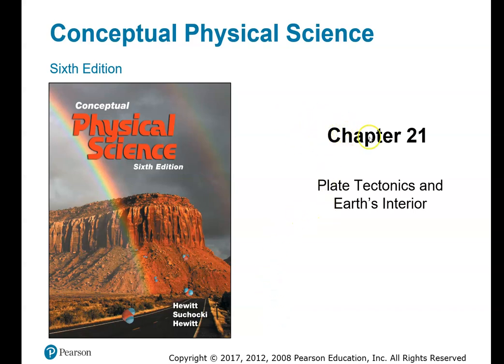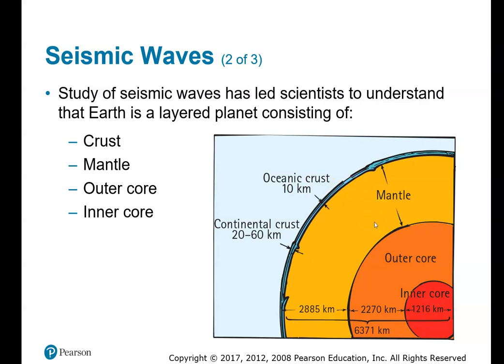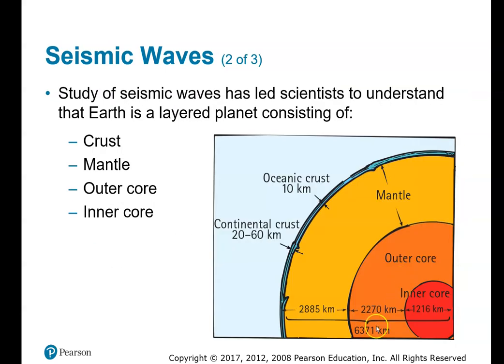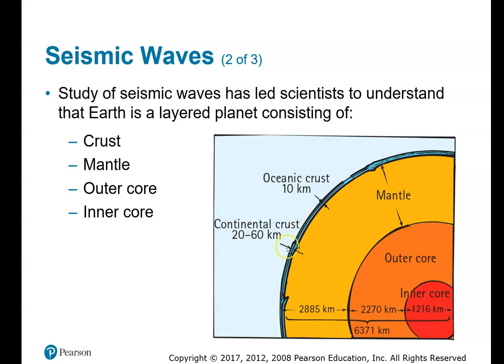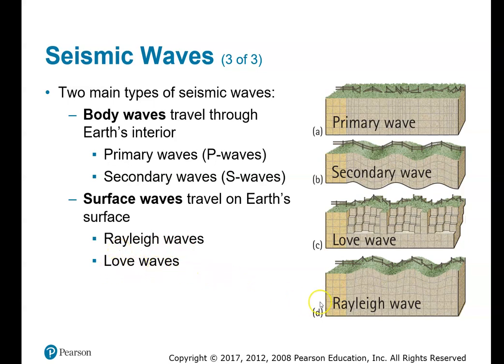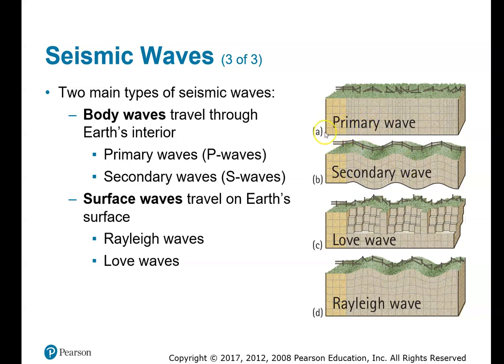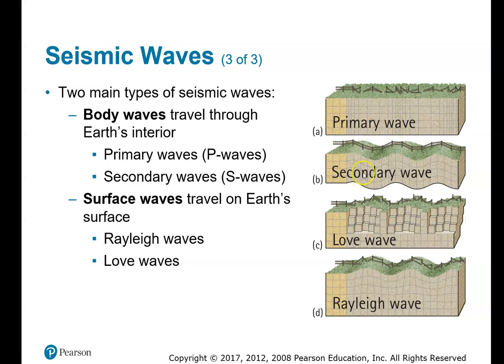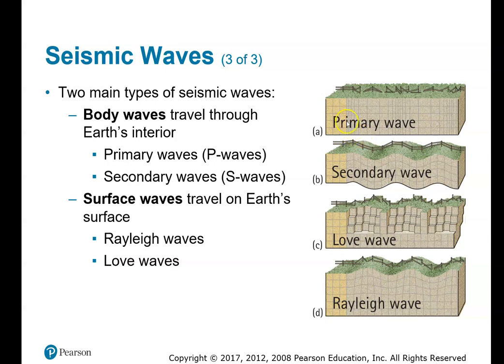Ch21 part A